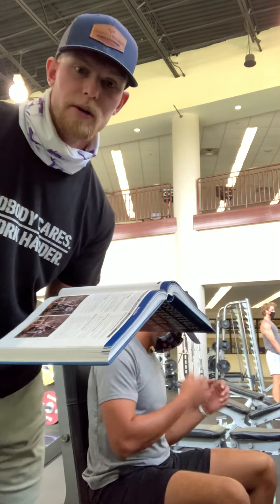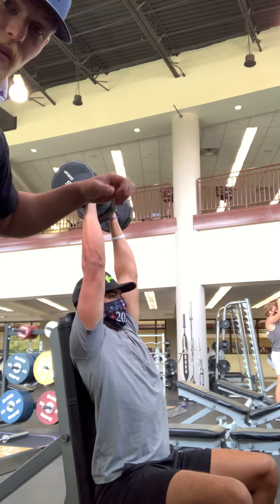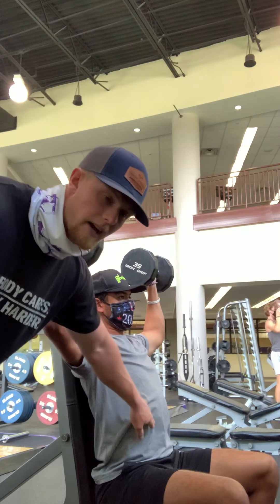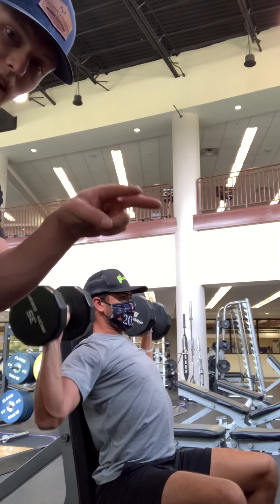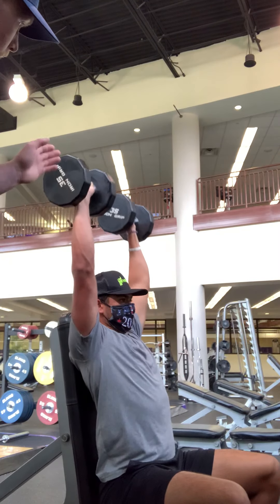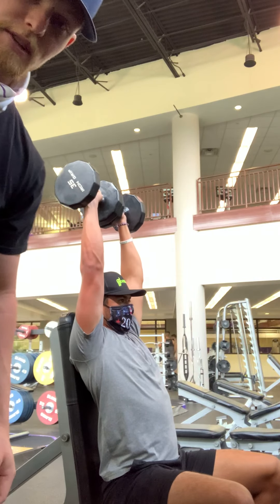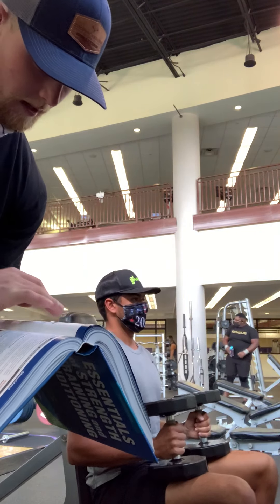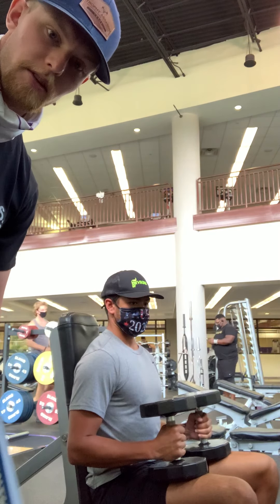Horizontal push - dumbbell bench press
Strength training 2 - Dr. Wolfe